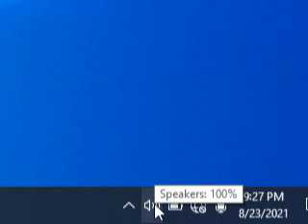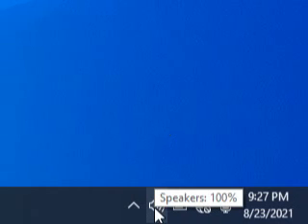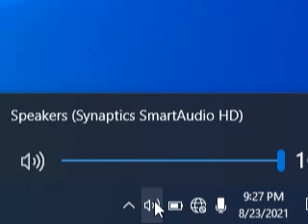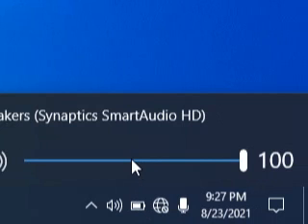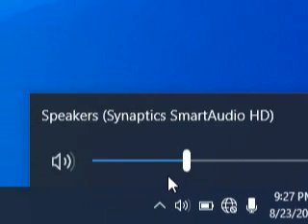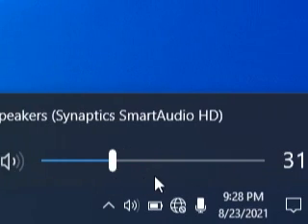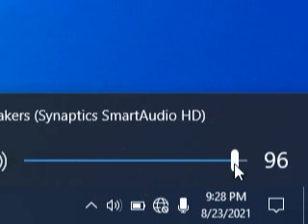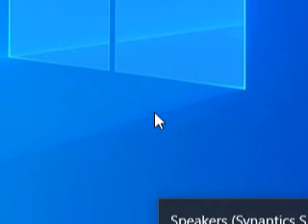Grade 4 - Adjusting Volume and Setting date and time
Children,
Using this video you can customize your Windows Desktop 10 volume, date and time.